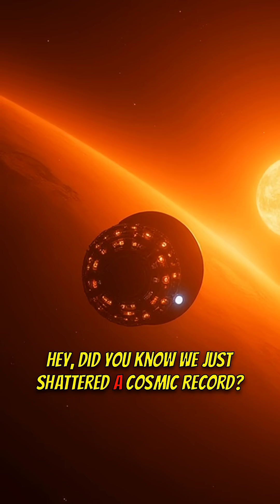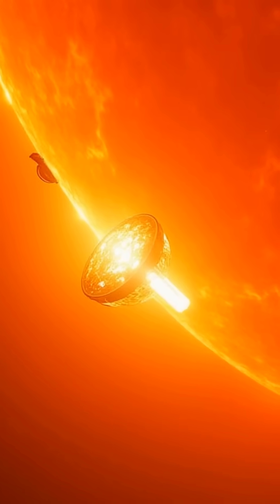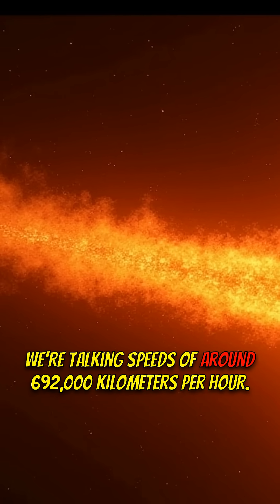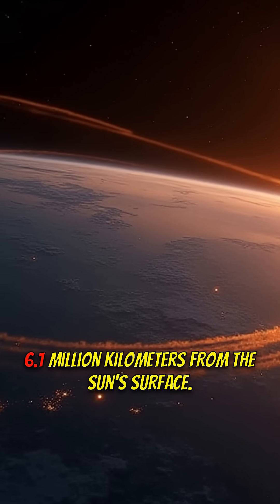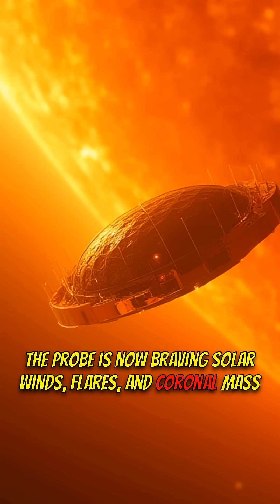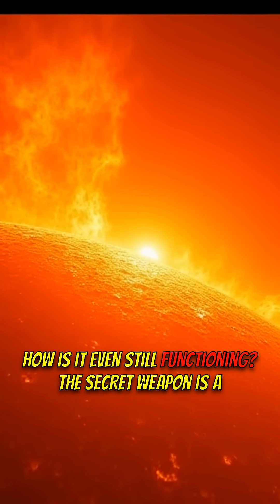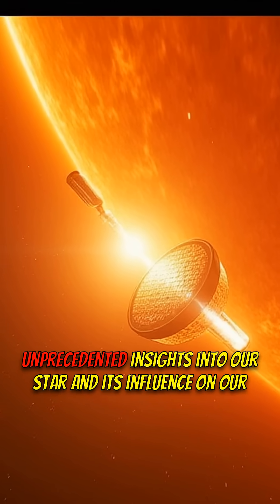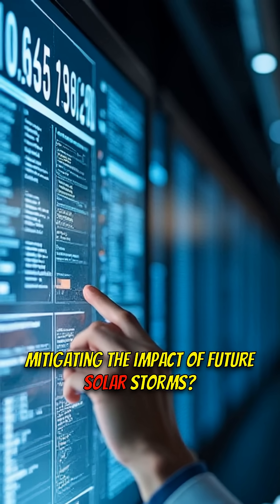☀️🔥 NASA Probe Just Did WHAT?! Fastest Thing EVER! 🤯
🤯 NASA's Parker Solar Probe just smashed records! Closest ever to the Sun AND the fastest human-made object! What's next?

🟦 KEY FEATURES:
1️⃣ Closest approach to the Sun: 6.1 million kilometers!
2️⃣ Fastest speed: 692,000 km/h (New York to London in 30 seconds!)
3️⃣ Inside the Sun's corona, studying solar weather.

🟩 WHY IT MATTERS:
- Better prediction and preparation for solar weather events.
- Understanding the Sun's corona and its effects on Earth.
- Advancing heat shield technology for extreme environments.